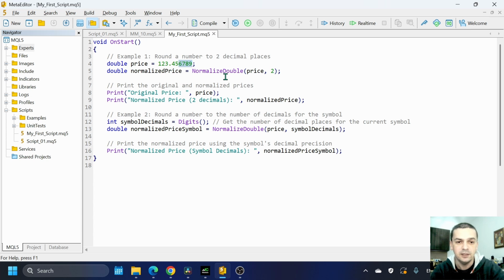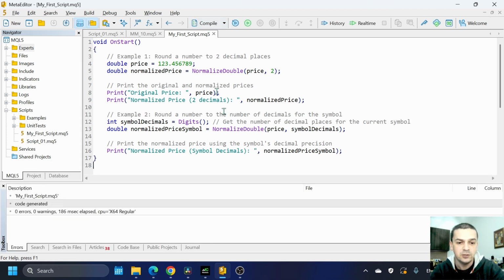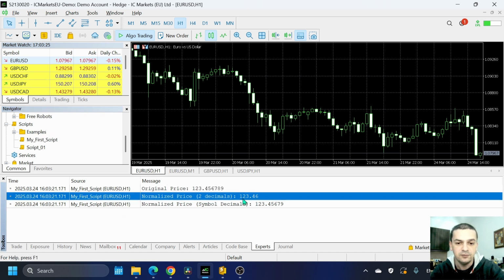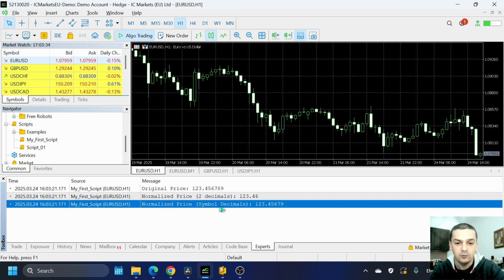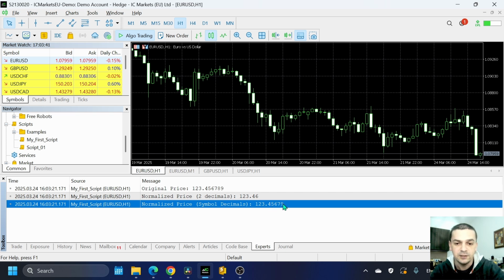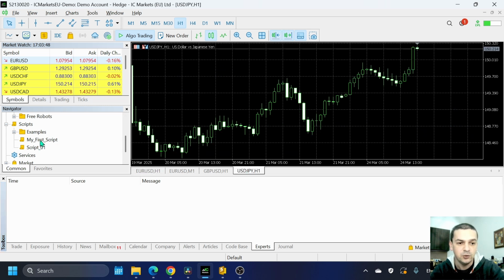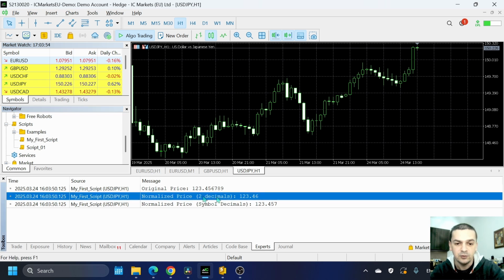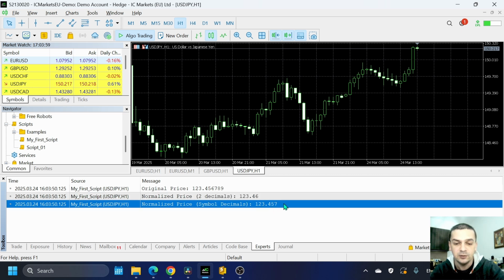17. How to Control Decimal Precision in MQL5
🔢 Learn how to use the NormalizeDouble() function in MQL5 to round numbers to a specific decimal precision! This is essential for ensuring accurate price calculations, avoiding floating-point errors, and formatting values correctly in Expert Advisors (EAs), indicators, and scripts.

I’m an algorithmic trading developer with expertise in MQL4, MQL5, and Python, and a strong background in financial markets and quantitative strategies. My goal is to make algorithmic trading concepts accessible and provide practical insights into developing automated systems. Some content in my videos is created with the help of AI tools, ensuring a blend of efficiency and accuracy.